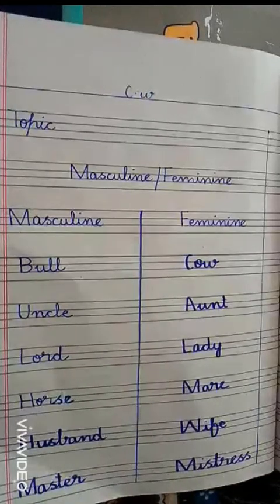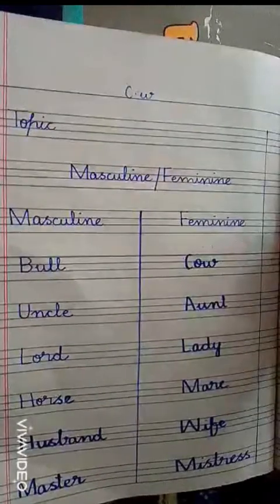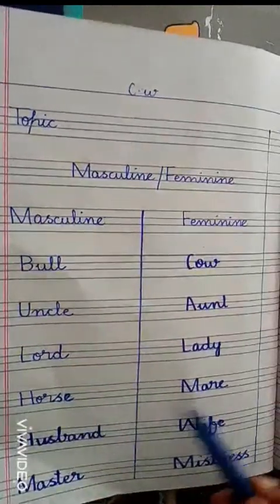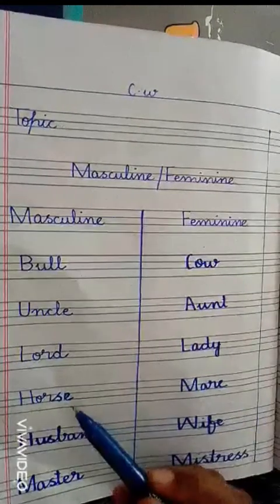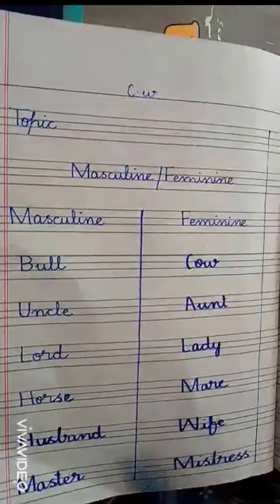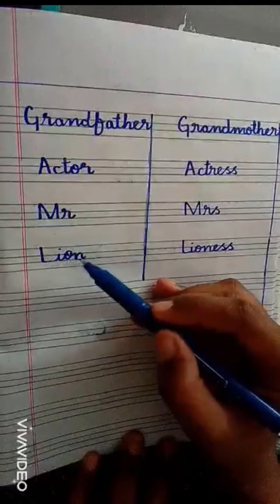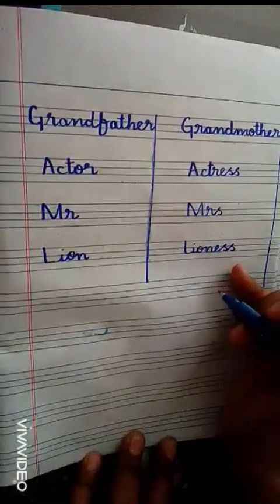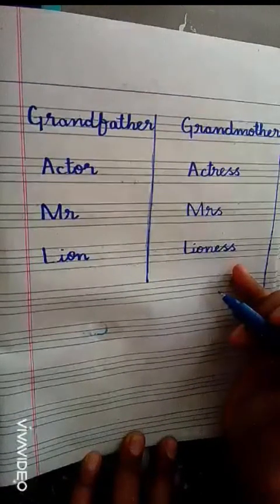Class Two | Subject English | Native Schools | 2nd Term | Day 07